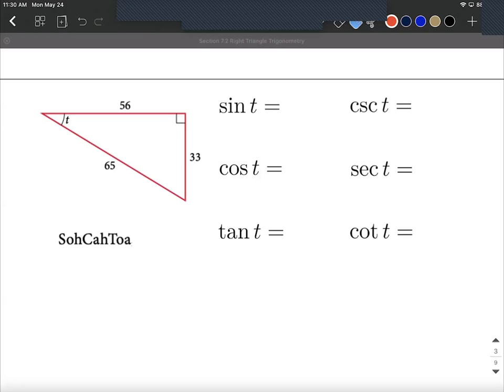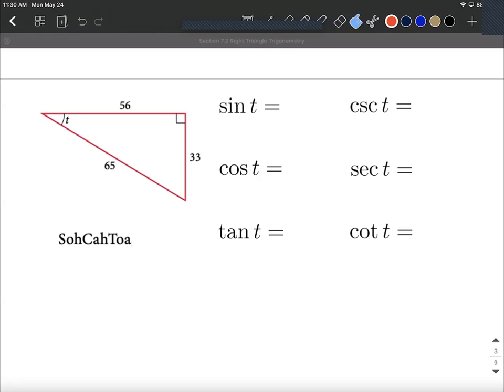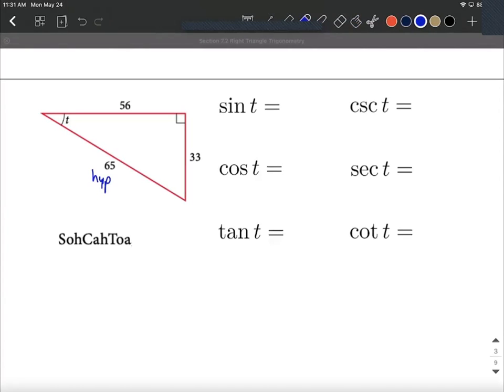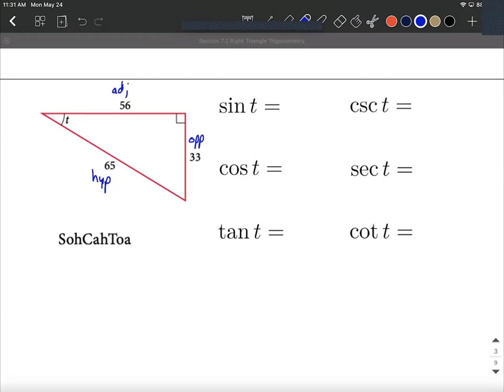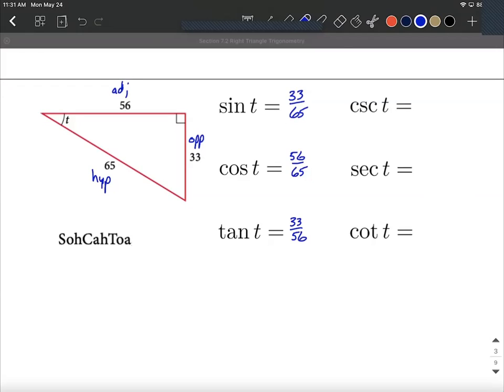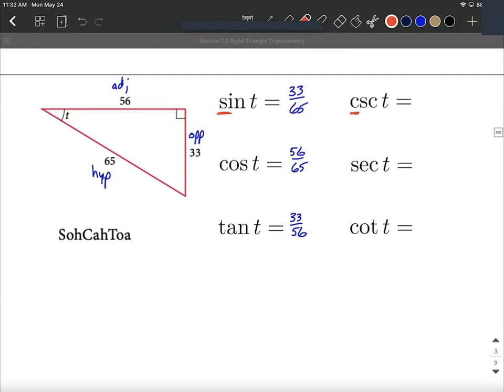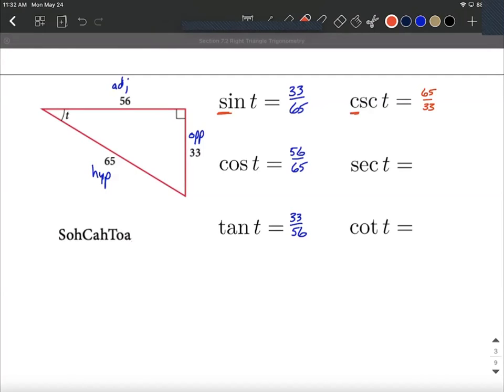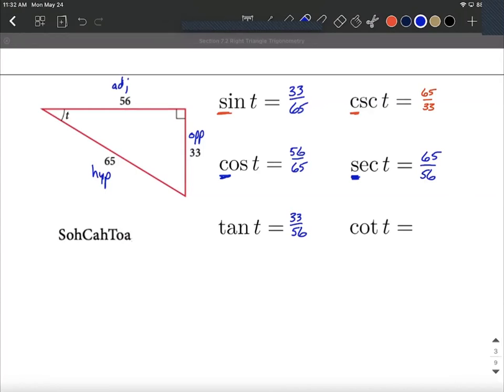Right Triangle Trigonometry | Find Six Trig Ratios based on right triangle SohCahToa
In this example, we use a given right triangle to find the six trigonometric ratios based on SOHCAHTOA.  Sides of triangle are all given to us.  Reciprocal identities are used after we have sine, cosine, and tangent (sin, cos, tan) to find cosecant, secant, and cotangent (csc, sec, and cot).